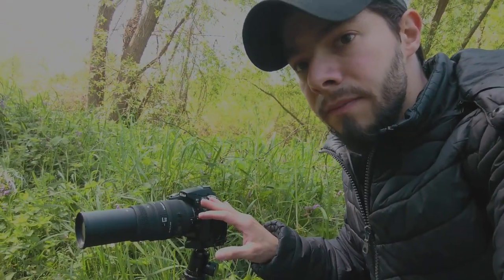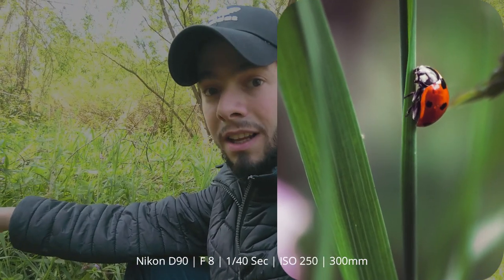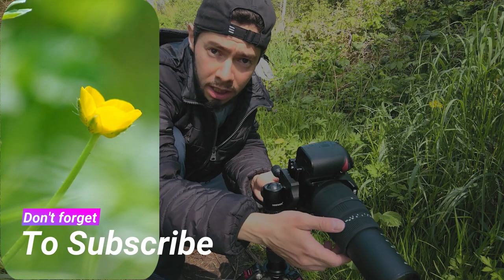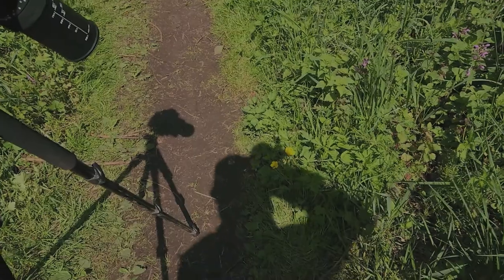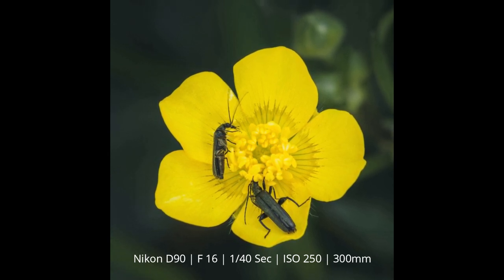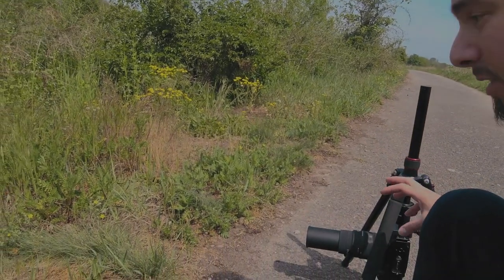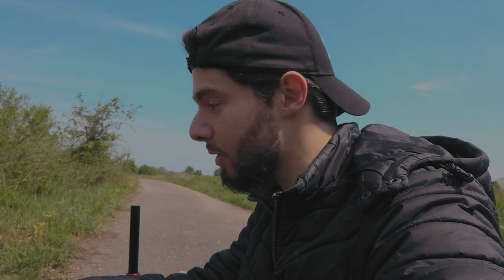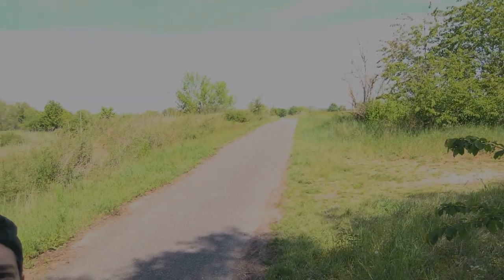Flower MACRO Photography | Sigma 70-300mm MACRO Lens | NIKON D90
In today's video I'm out in the nature with my SIGMA 70-300mm LENS searching for any beautiful FLOWERS to make some MACRO photos.

Lens 18-105mm :

Lens SIGMA 10-20mm :

Lens SIGMA 70-300mm :

Lens Nikkor 50mm :

Gobe 10 STOP ND FILTER :

Circular polarizer filter :

Gray-Card for White Balance :

My Aluminium L-Bracket :

MACRO :
67MM Macro Reverse Ring for my 18-105mm Lens :

Close-Up Filters :

52MM Macro Reverse Ring for my 50MM Lens :

Vloging-Tripod for Mobile :

My Softbox :
The music at this end :
Chapters:
▶ 00:00 : Intro - Hi Everyone!
▶ 00:18 : Today's video.
▶ 01:10 : The problem of my tripod.
▶ 01:27 : Trying the FIRST pic.
▶ 02:08 : The HARD PART of using the SIGMA 70-300mm Lens for MACRO.
▶ 02:42 : The FIRST pic.
▶ 03:00 : The SECOND pic.
▶ 03:17 : The focus stack technique: The THIRD pic.
▶ 03:50 : The shadow technique: The FOURTH pic.
▶ 04:58 : Upside down: What are these insects!!
▶ 05:46 : The LAST pic.
▶ 06:00 : Thanks a lot for watching 😊🙏